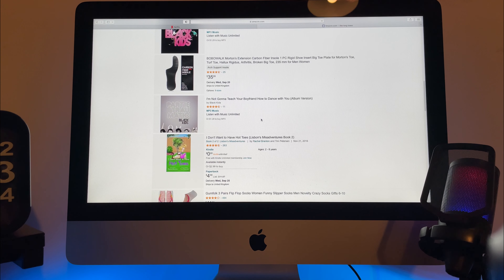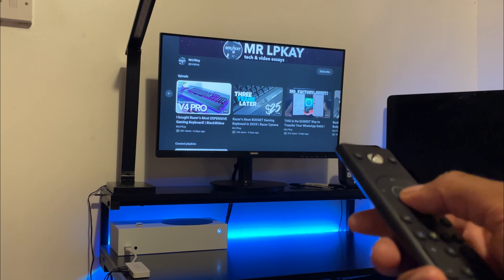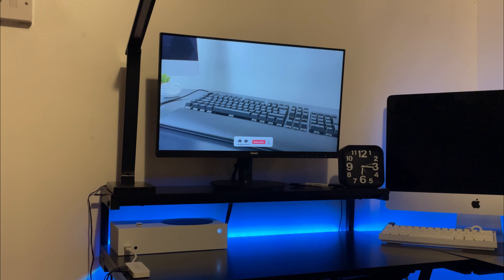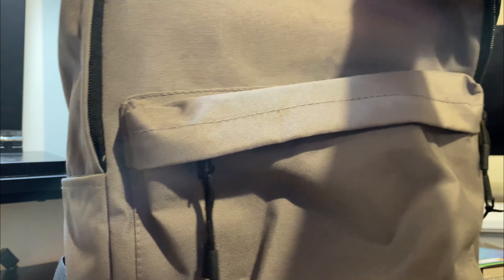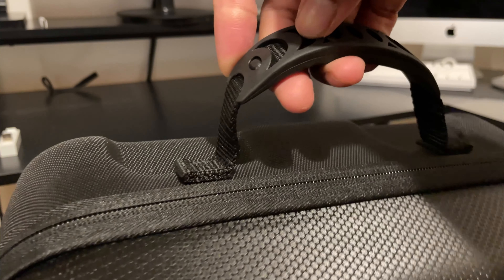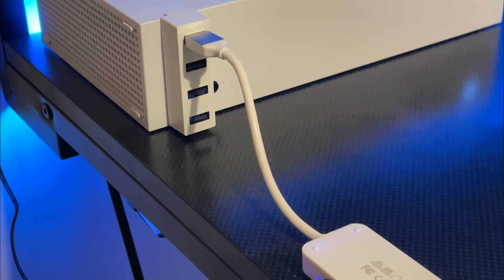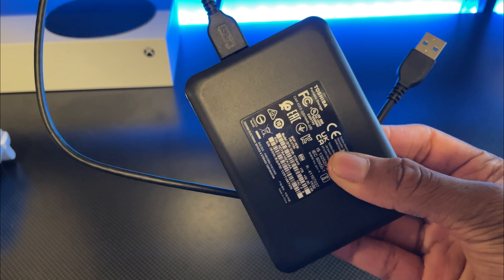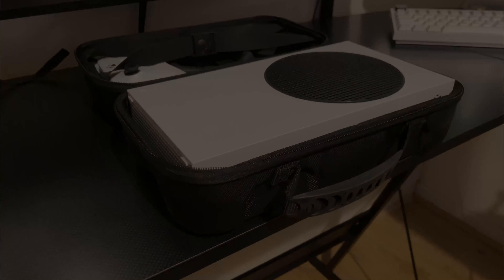Essential Accessories For the Xbox Series S!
Hi Guys, in this video I take a look at some Xbox Series S Accessories that I use on a day to day basis, and thought I’d make a video on them!

Let me know your opinions and whether you’d use these in the comments below.

ALL PRODUCTS MENTIONED:

Xbox Series S Remote: PDP Media Remote Microsoft Xbox...

Xbox Series S Case: Yuhtech Travel Case for Xbox...

tags(ignore)